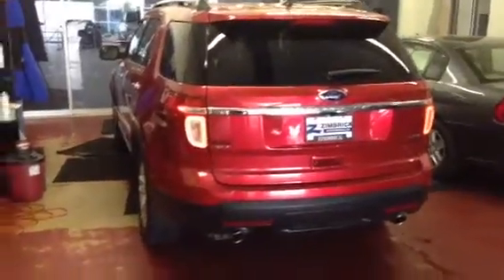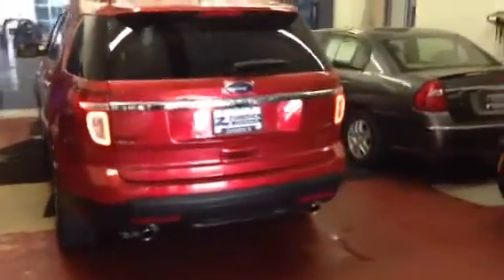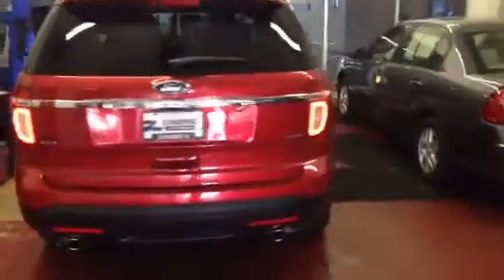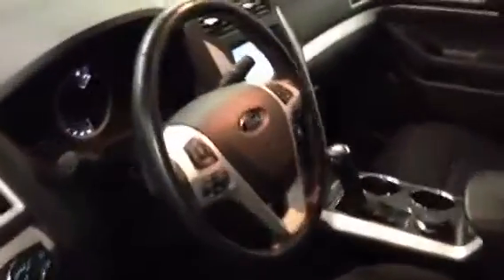Michelle and Mike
Explorer walk around